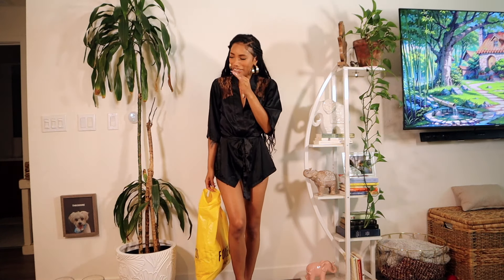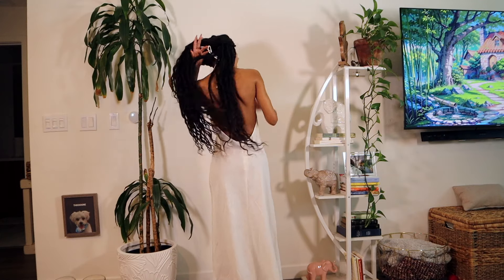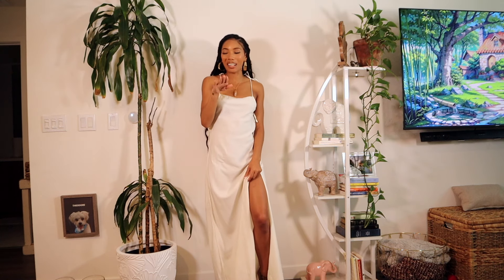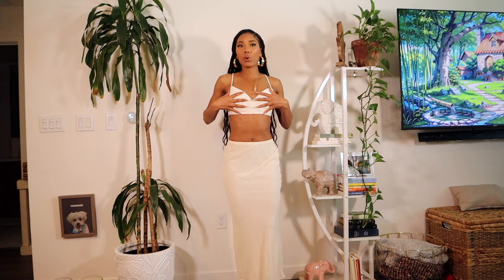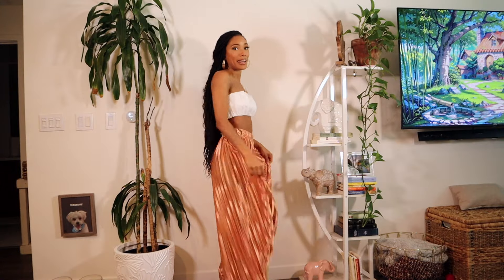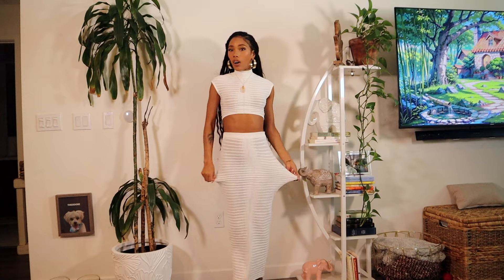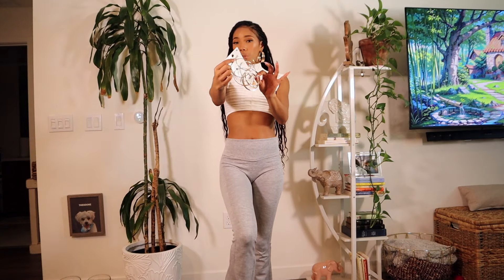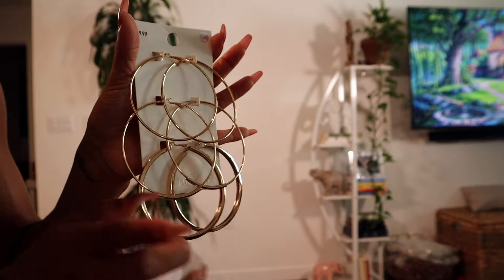Forever 21 Spring/Summer Haul |Size Small| LovelyBryana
Forever 21 Spring/Summer Haul. Size Small. Spring and summer dresses and sets.
About me:

Height: 5'5
Weight: 125lbs
Measurements:

Items